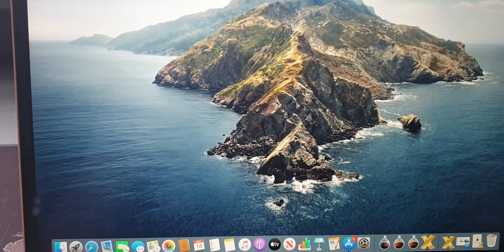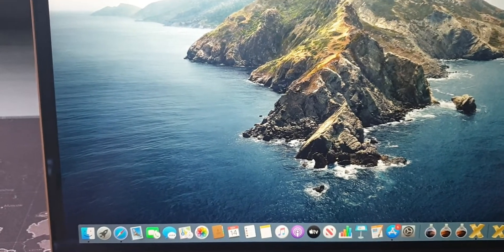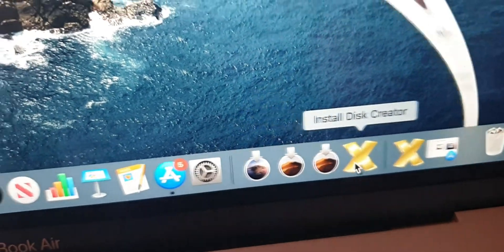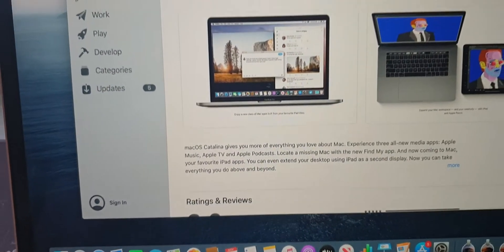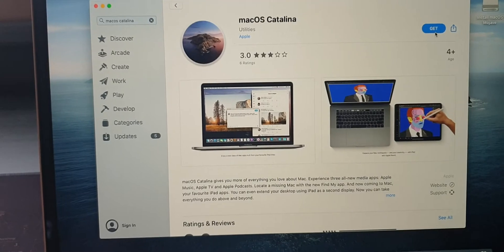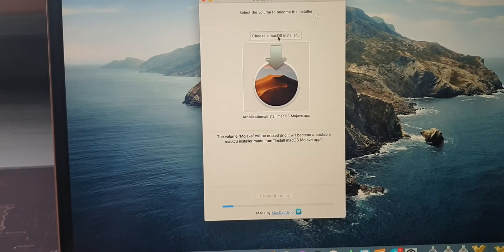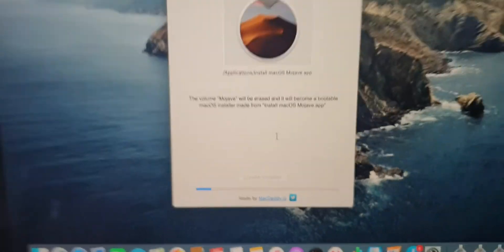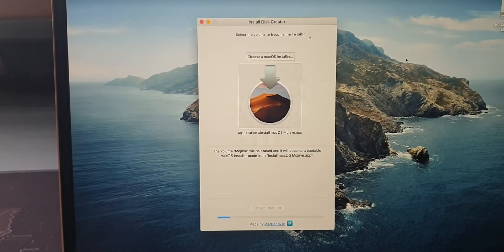Make a bootable MacOS Catalina or Mojave USB drive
Quick run through of how to create a USB install drive for MacOS Catalina or older versions...

○○○○○○ Items used/featured in this video available at Amazon ○○○○○○

Current PC Spec:

Thermaltake AH T600 Tempered Glass Full Tower Case

Corsair CP-9020139-UK HX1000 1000W PSU

MSI Z490-A PRO Intel Socket 1200 Motherboard

Intel Core i9-10900K (base stroke: 3.70GHz; socket: LGA1200

Cooler Master MasterLiquid ML360R RGB All In One Liquid CPU Cooler

Corsair Vengeance LPX 16GB (2x 8GB) 3600MHz DDR4

Crucial P1 1TB M.2-2280 PCIe 3.0 x4 NVMe SSD

Crucial BX500 1TB CT1000BX500SSD1 SSD

NVIDIA GeForce RTX 3090 Founders Edition Graphics Card

Flight Controls:

Alpha Flight Controls - Honeycomb Aeronautical PC

Bravo Throttle Quadrant - Honeycomb Aeronautical PC

Logitech G Saitek PRO Flight Rudder Pedals

HP Reverb G2 Virtual Reality Headset

Backup Flying Controls:

Logitech G 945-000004 Saitek Pro Flight Yoke System

CH Pro Pedals (PC)

Logitech Extreme 3D Pro Precision Joystick

Video Capture:

GoPro HERO7 Black